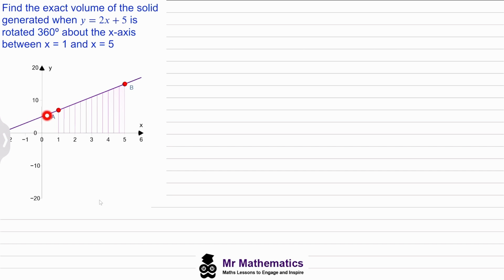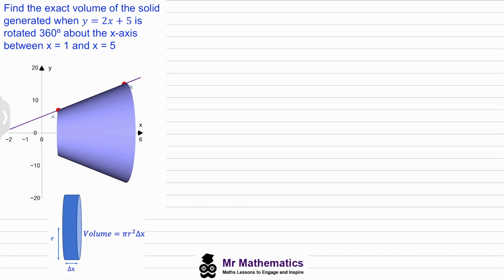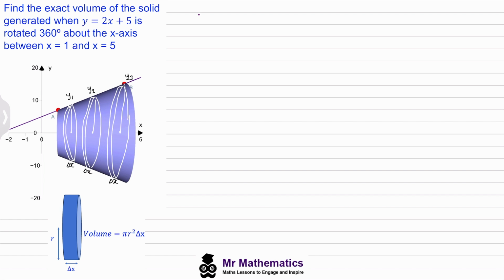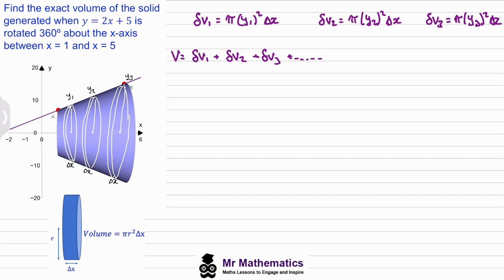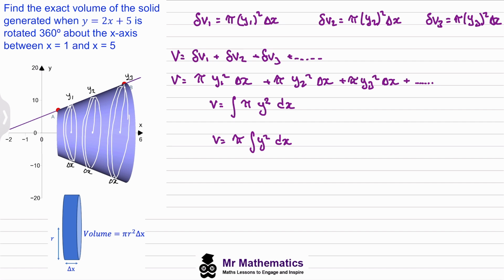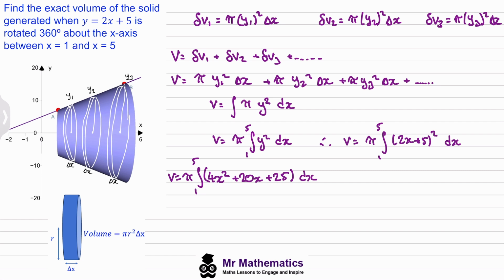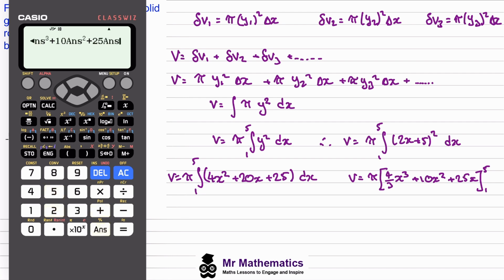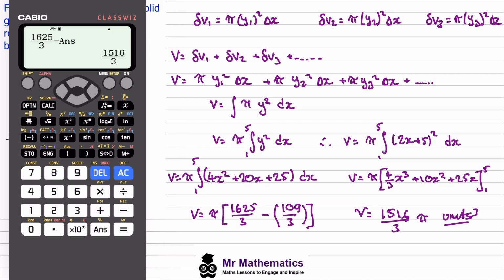Volume of Revolution x-axis - Part 1 | Mr Mathematics